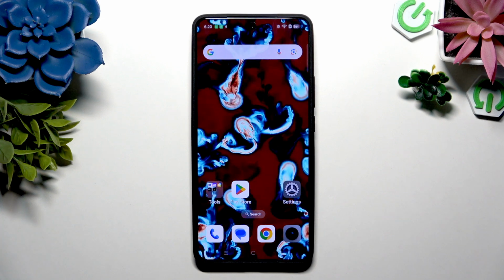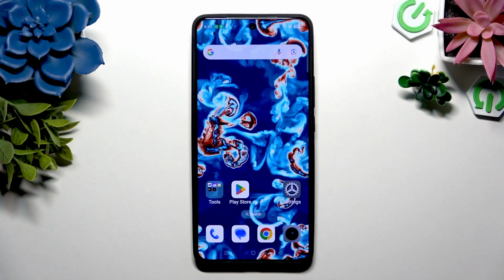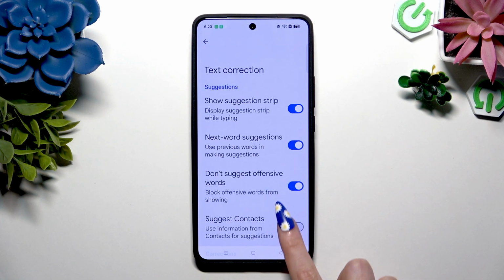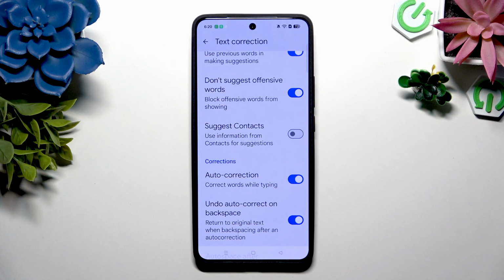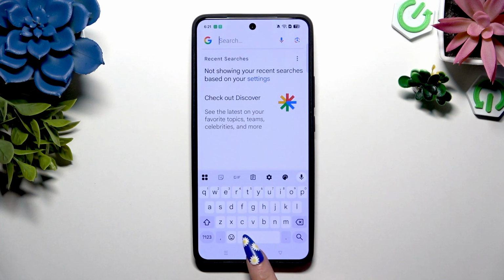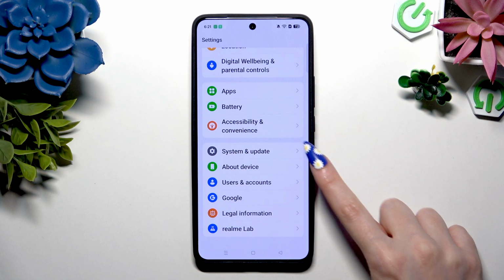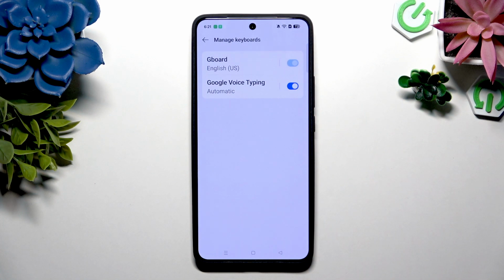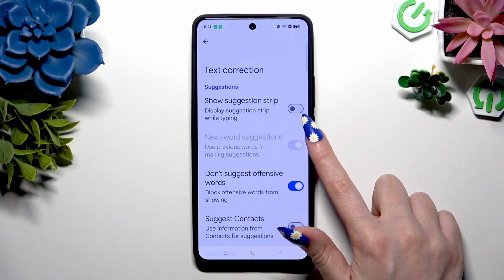REALME GT7 – How to Turn On or Off Auto Correction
If you want to control auto correction on your REALME GT7, this video will show you exactly how to turn auto correction on or off for your keyboard. Whether you prefer to type without automatic corrections or want to enable this feature for fewer mistakes, you’ll learn step-by-step how to access the text correction settings on your REALME GT7. We’ll cover both methods: using the suggestion strip on your keyboard and navigating through the device settings. You’ll also see how to adjust related options like auto correct on backspace and how to enable or disable the suggestion strip for even more typing convenience. Follow along to customize your REALME GT7 keyboard just the way you like it.

How to turn on auto correction on REALME GT7?
How to disable auto correction on REALME GT7 keyboard?
Where are the text correction settings on REALME GT7?

0:00 Introduction
0:10 Accessing keyboard suggestion strip
0:22 Opening text correction settings
0:35 Turning auto correction on or off
0:45 Adjusting auto correct on backspace
1:00 Alternative method via device settings
1:20 Enabling or disabling suggestion strip
1:40 Outro